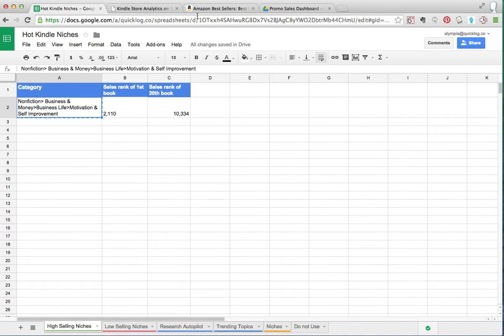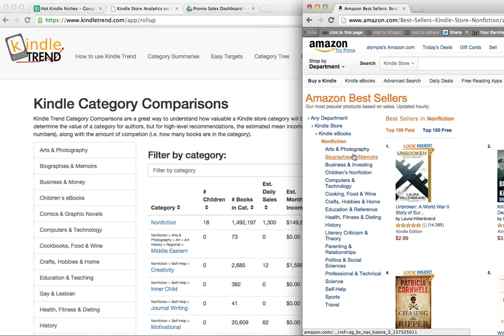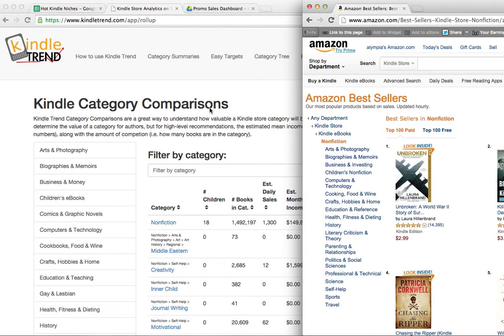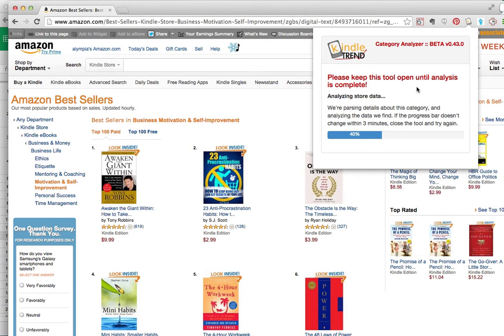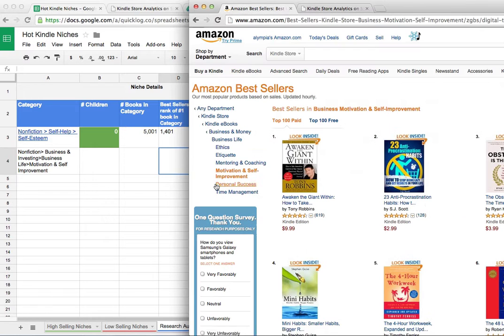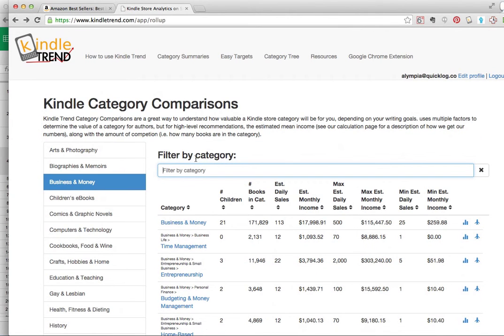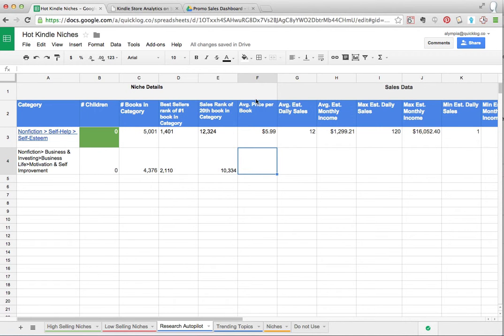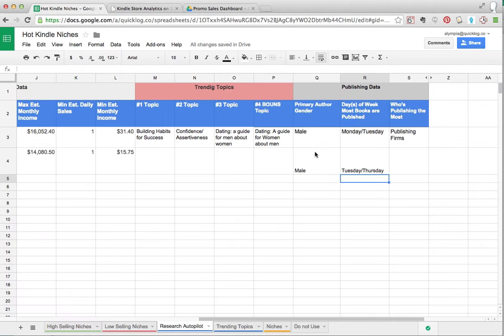Pulling data into Report